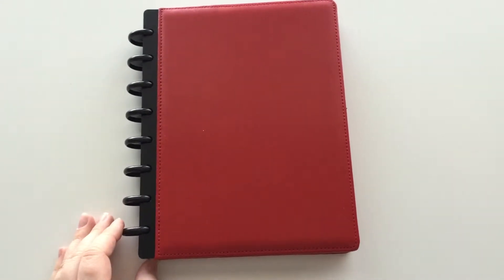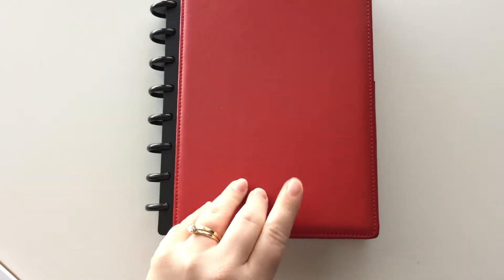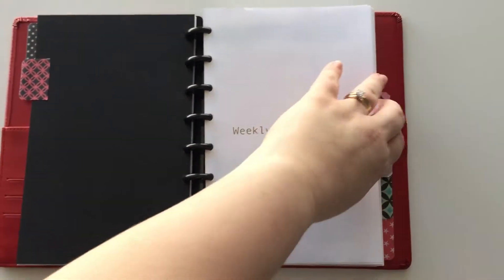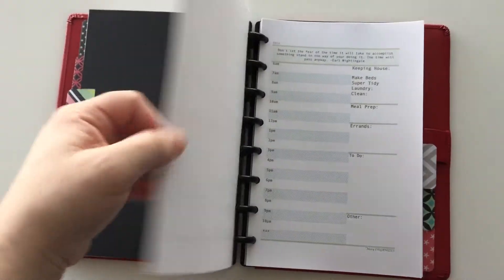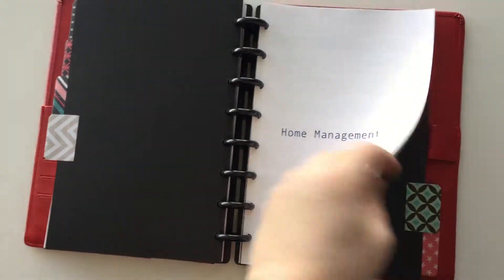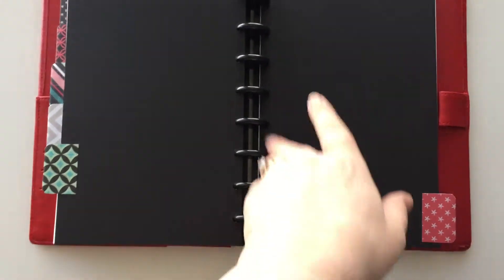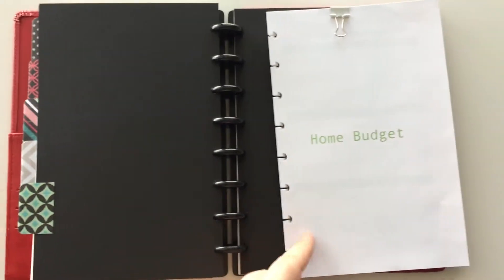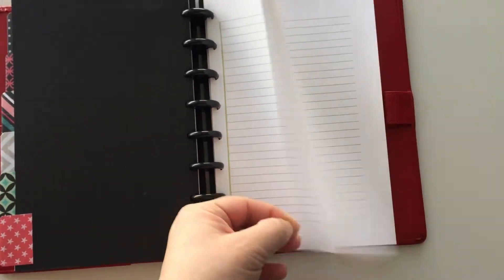CP 15 02 17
A video tour of the new red leather Mary ORGANIZES custom planner.